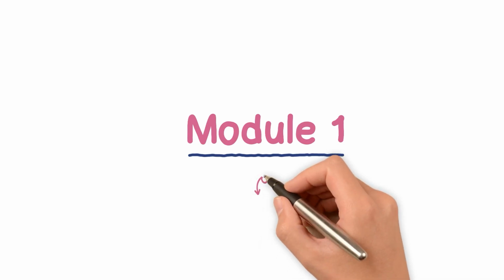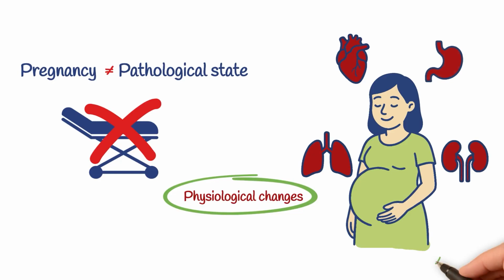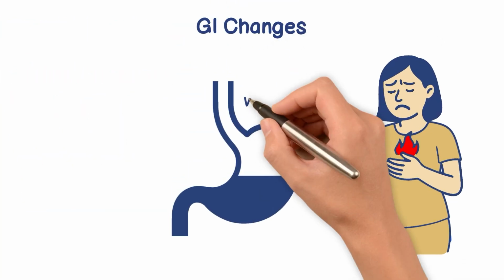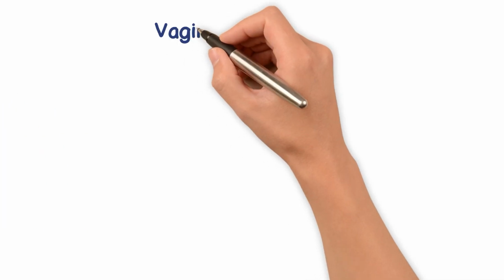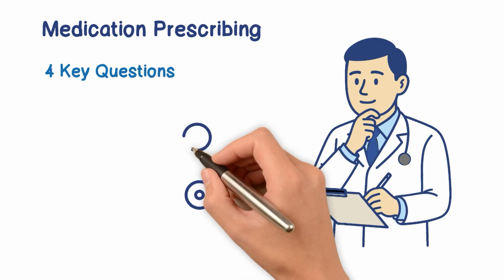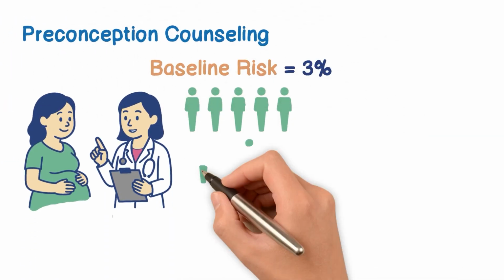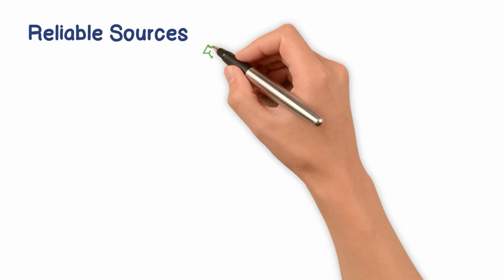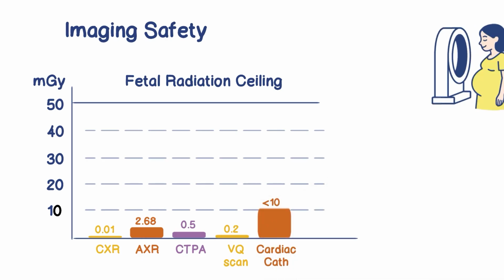Foundation Series 1 - Basics of Caring for Pregnant Women with Medical Problems (Animation)